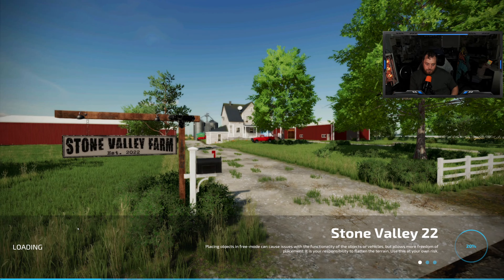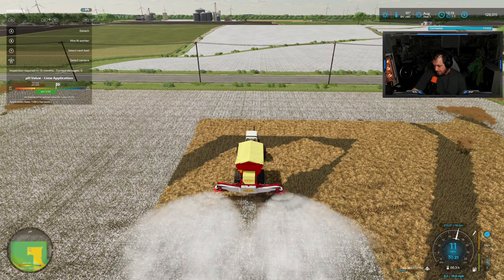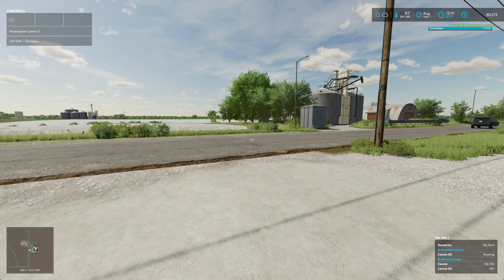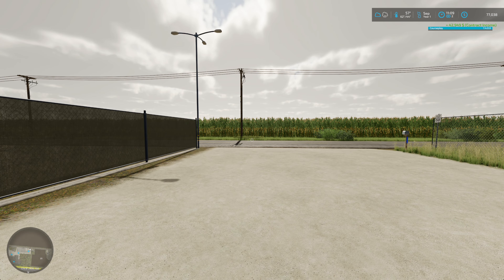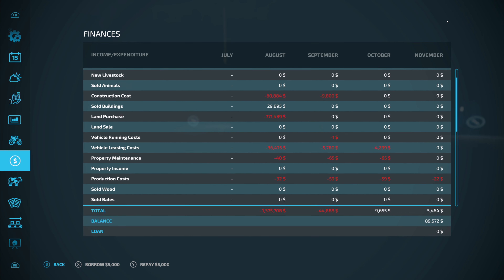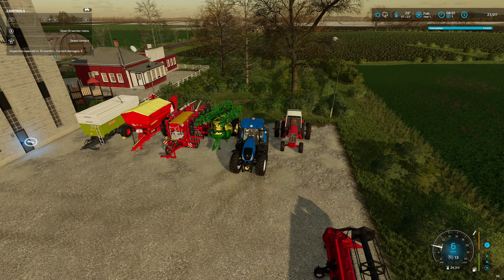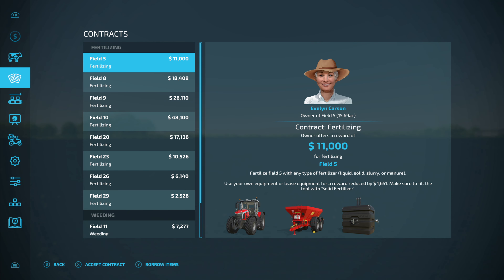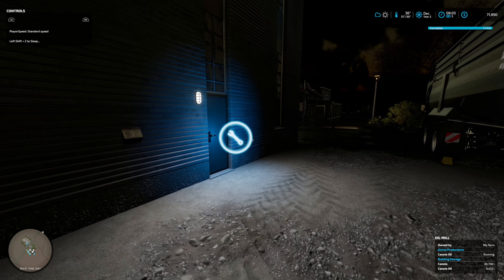Stone Valley 22 Updated Season 1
We restarted Stone Valley 22 after the update on PC.  We are starting on farm manager mode.  We are not using any mods to make money making easier.  basically the stick game with minor info huds enabled aline with 2 tractors, a peterbuilt, and a sprayer.